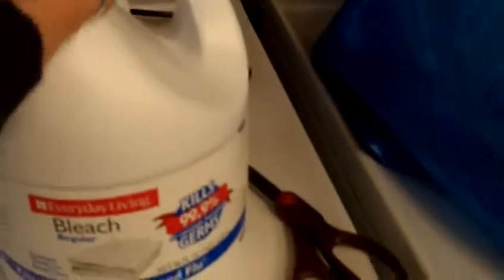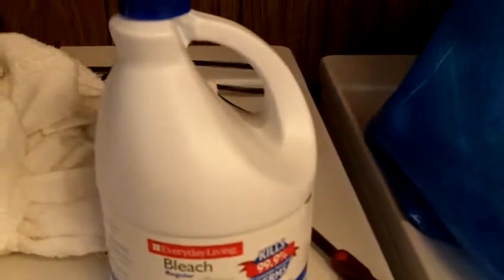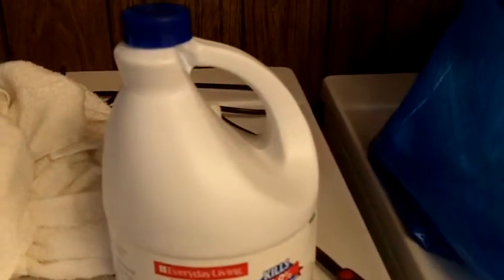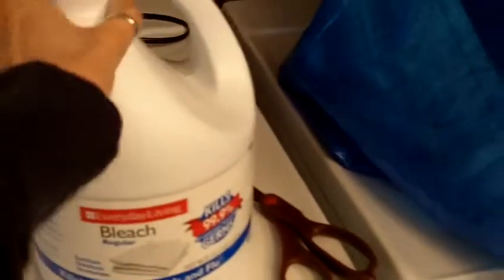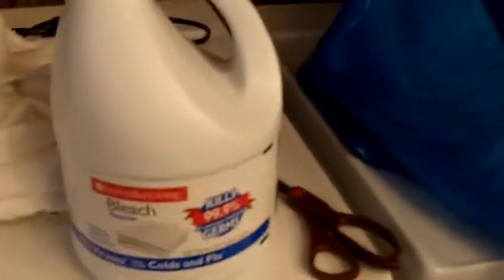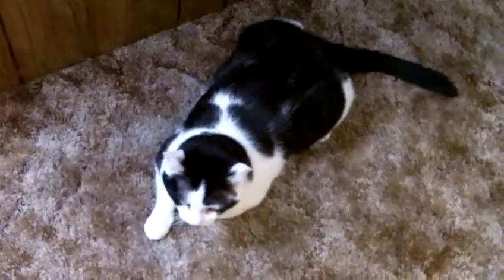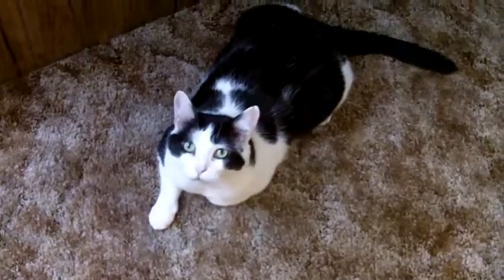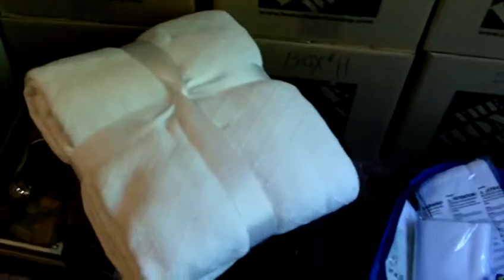Skincare Business Vlog: Affordable Towels & Sheets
Ikea hand towels only cost 0.49!